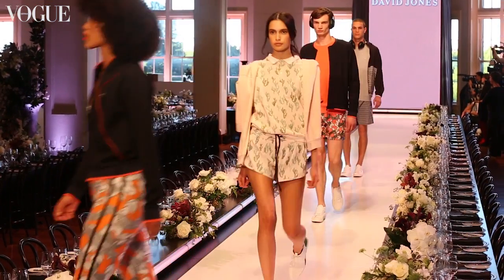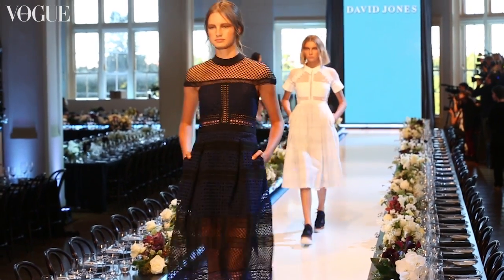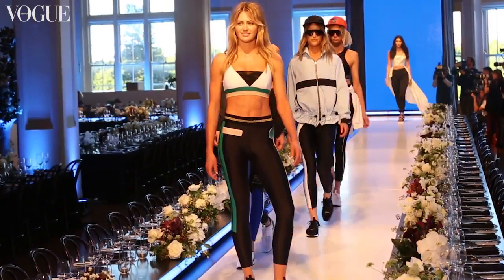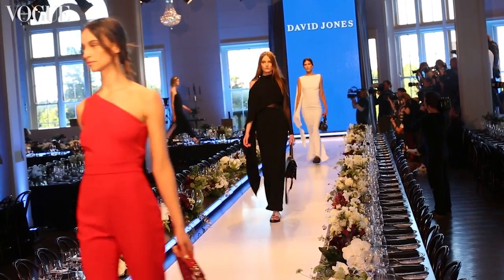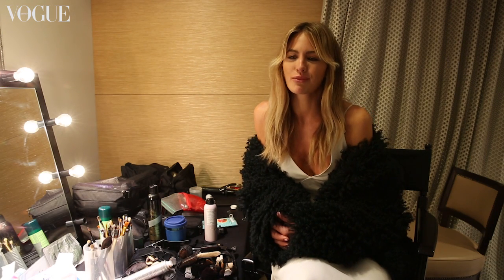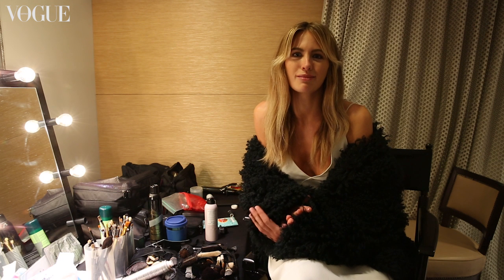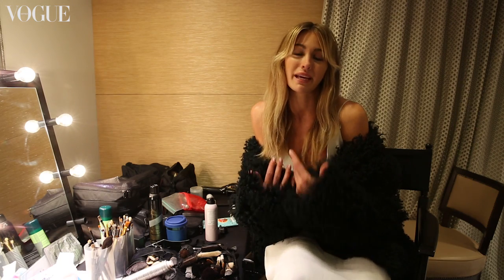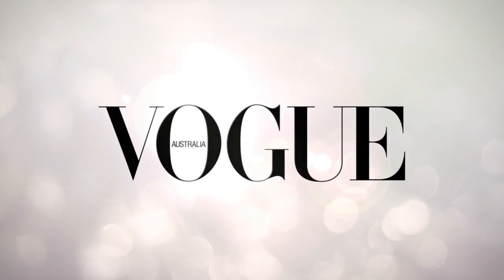Vogue speaks to Jesinta Franklin backstage at the David Jones spring/summer '17 show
David Jones Ambassador Jesinta Franklin takes us through the key trends for the season ahead backstage at the David Jones spring/summer '17 show.